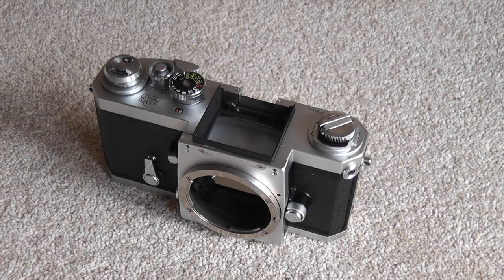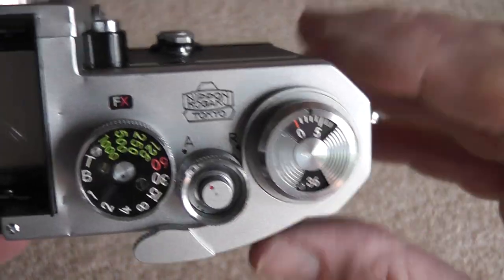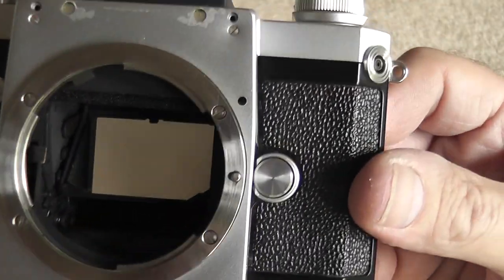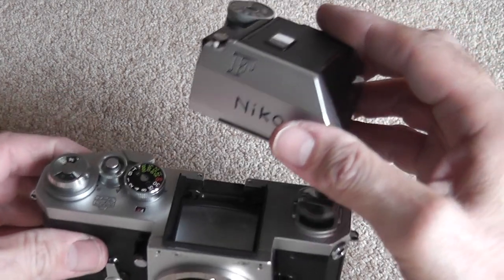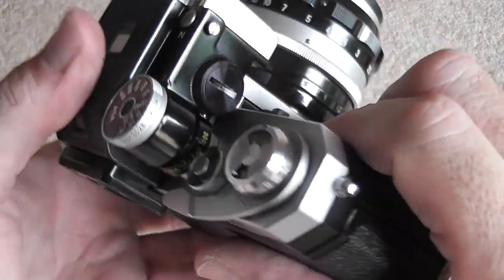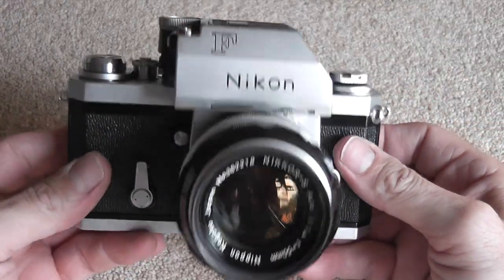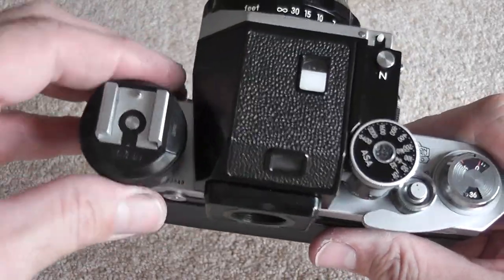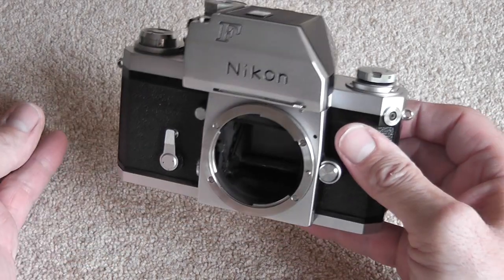Nikon F 35mm Film Camera Overview / Review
A comprehensive look at Nikon's 1st SLR camera.

The video shows all the controls and features as well as it's use with an electronic flash and different lenses.